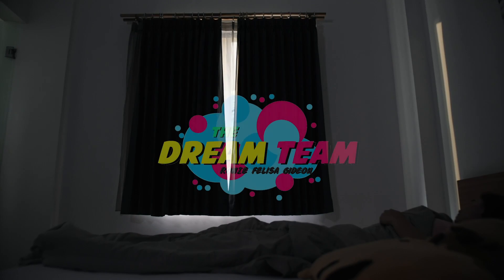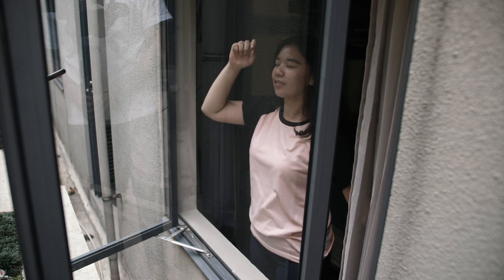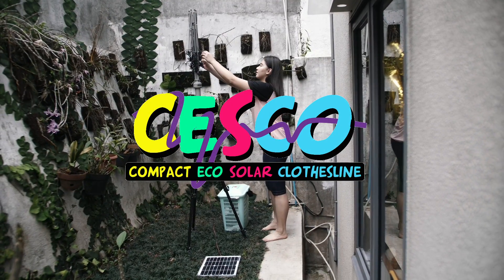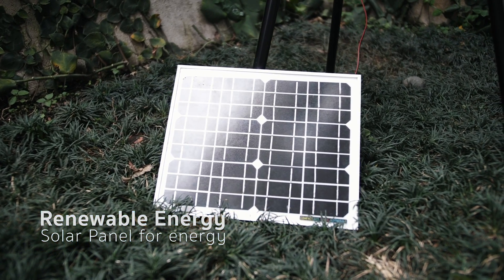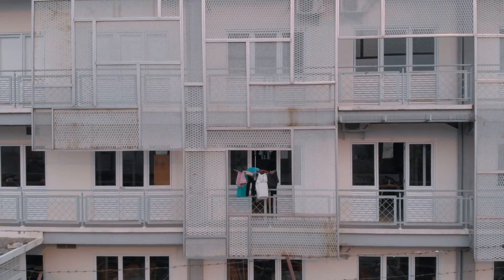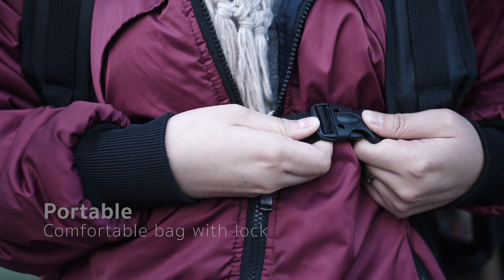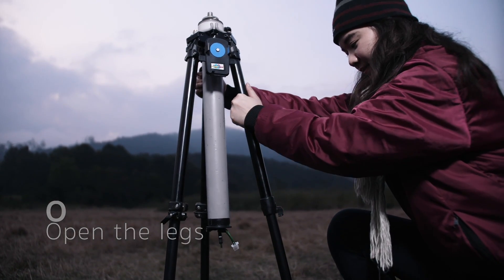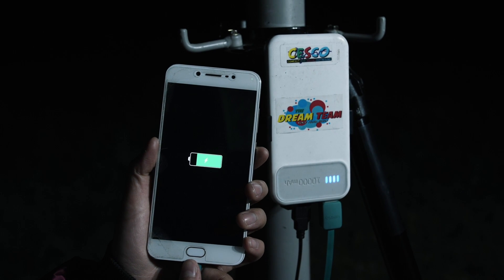Dream Team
CESCO (Compact Eco Solar Clothesline)  made for answering the customer needs. CESCO is an improvement of standardized clothesline with many features such as:
1. Space saving design.
💡CESCO is compact, with the telescopic feature it is also adjustable.
2. Eco friendly consideration.
💡CESCO has a positive impact on the environment by using renewable energy and using recycled waste materials so that it does not cause a build-up of materials that harm the environment.
3. Innovative design.
💡CESCO is a modern design that using solar panel that saved into a power source to rotate the arms for dry clothes evenly and lights to used at nights.
4. Ergonomics values.
💡CESCO is design with considering ergonomics values, so it is safe and comfort to be used by everyone.